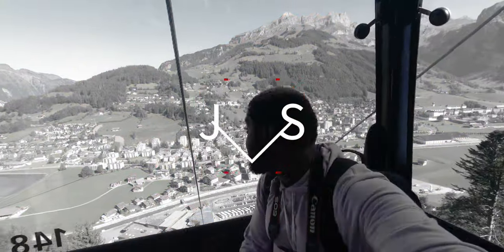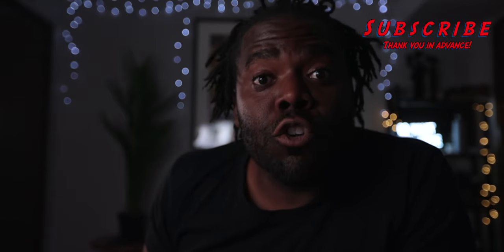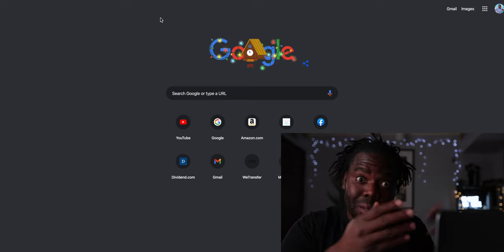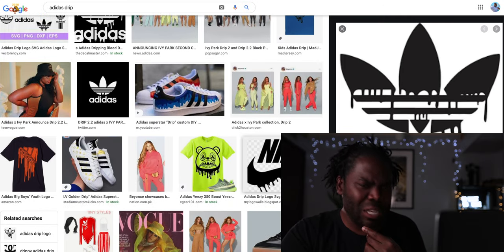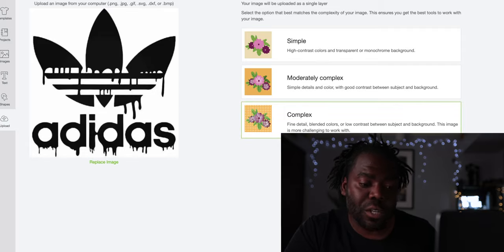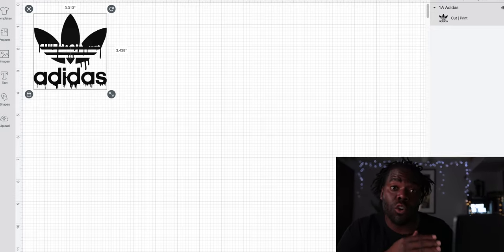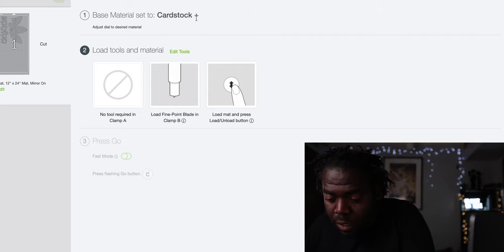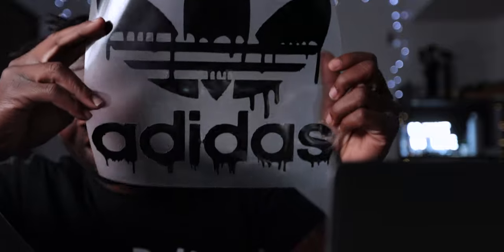ADIDAS Shirt Made With CRICUT DIY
Adidas shirt made with CRICUT DIY is the newest video out that I'm fired up about. These are not for sell.

👋 Where I get my stickers!!

My Gear
Camera Bag
DJI Osmo Action
Camera stabilizer
DJI Mavic Air 2
Tri Pod
My Laptop